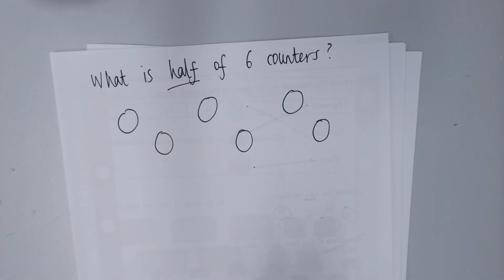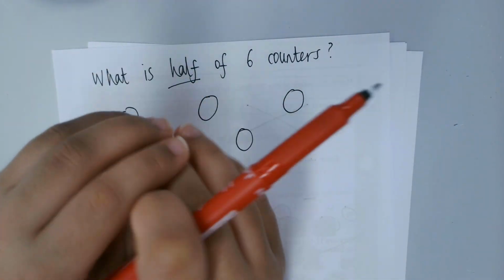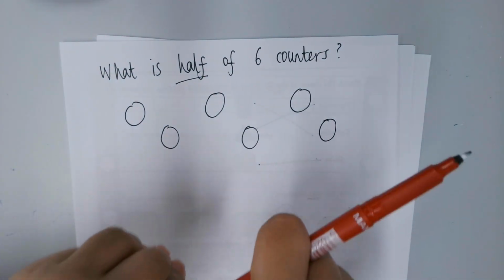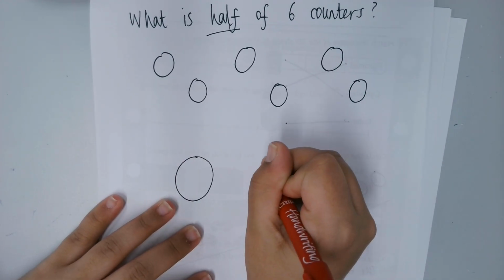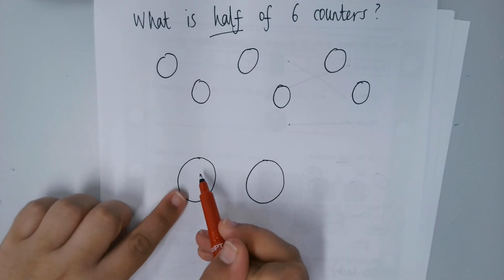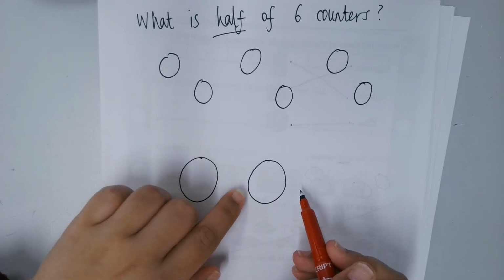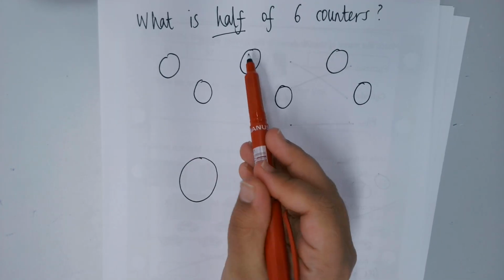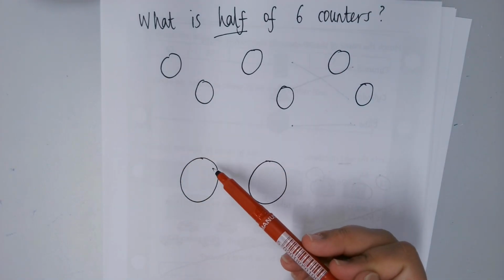Extra Reasoning Practice